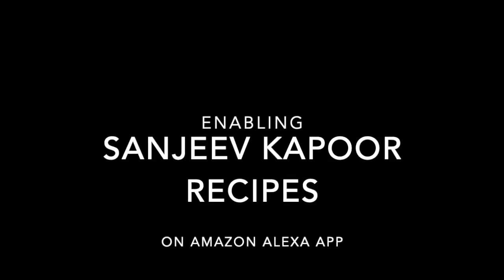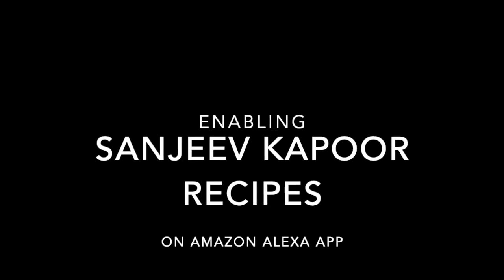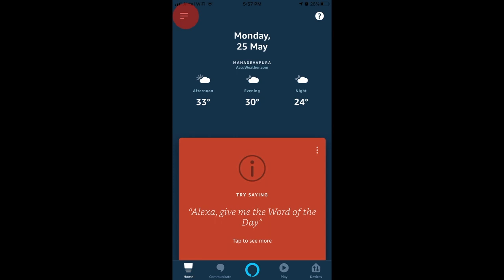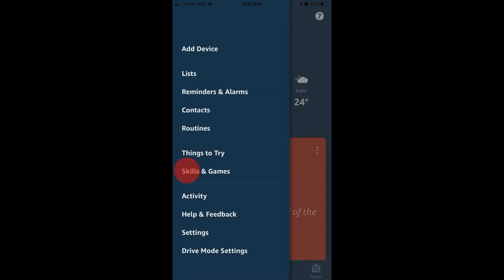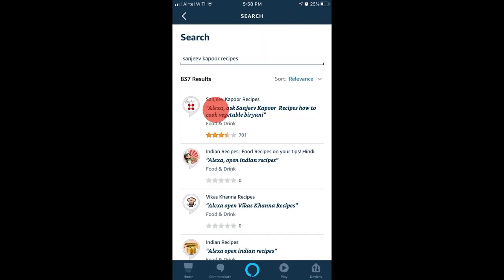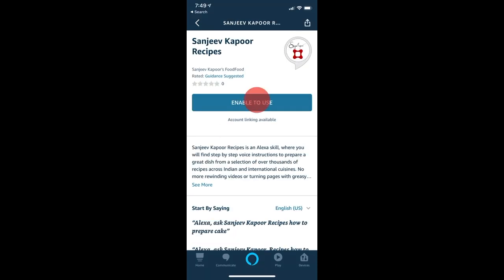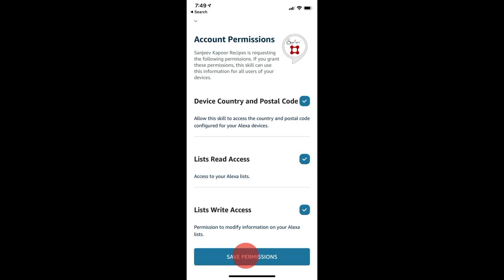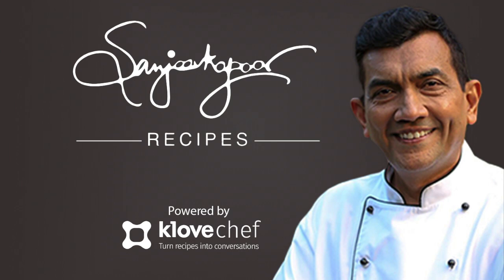Enabling Sanjeev Kapoor Recipes Amazon Alexa Skill on Alexa App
This is a quick step-by-step guide to enable Sanjeev Kapoor Recipes Alexa Skill on Amazon Alexa App